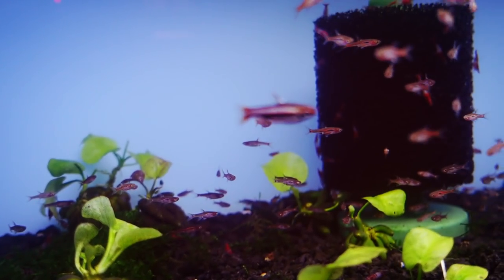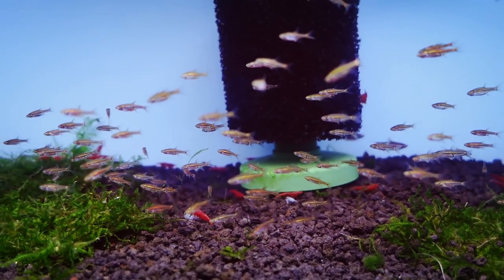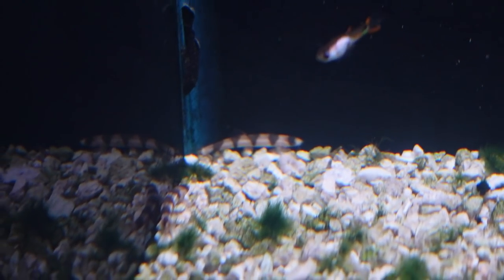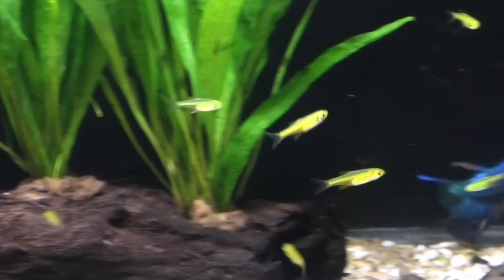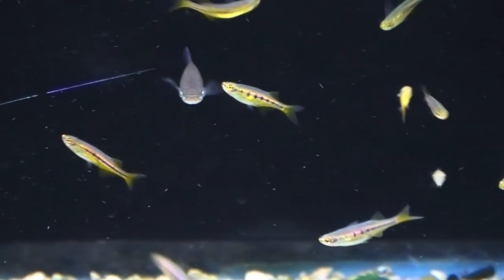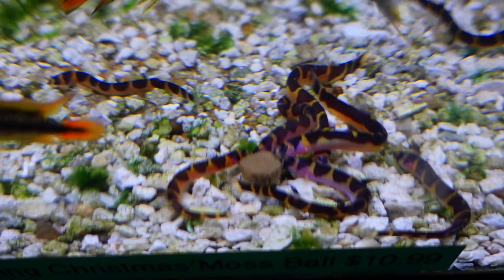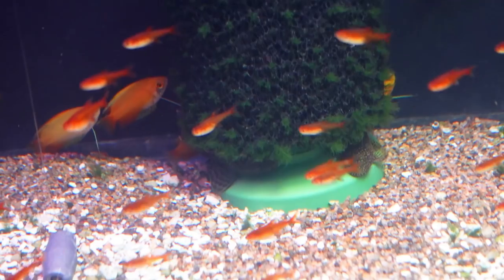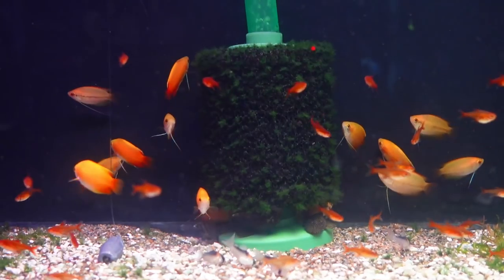Top 10 Fish Ideas for 10 Gallon Aquariums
Some easy and some uncommon fish ideas for your ten gallon aquarium.

0:00 Intro
0:13 Pencilfish
1:55 Dragon Loach
3:44 Neon Green Rasbora
4:57 Danios
6:14 Khuli Loach
7:47 Ember Tetra